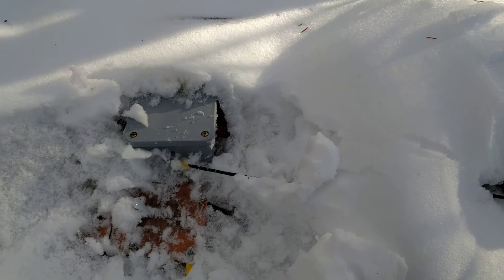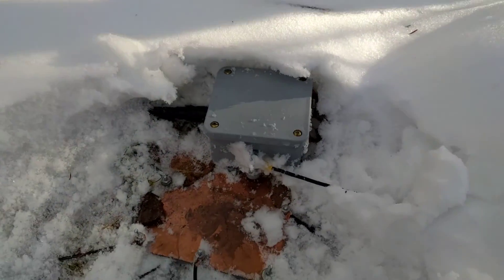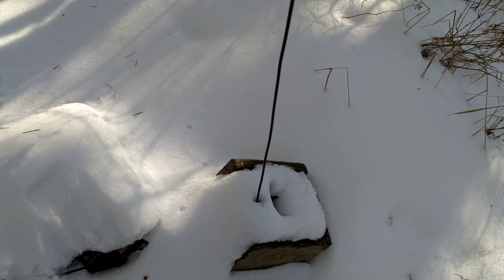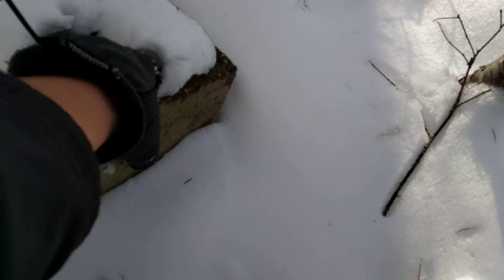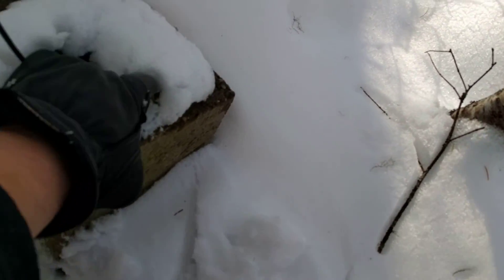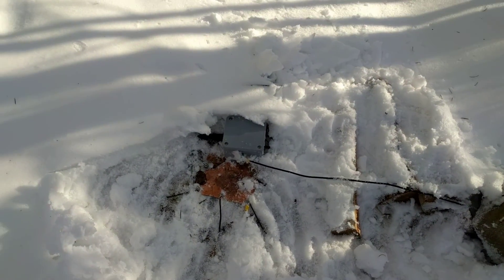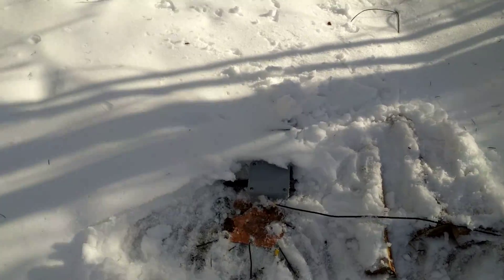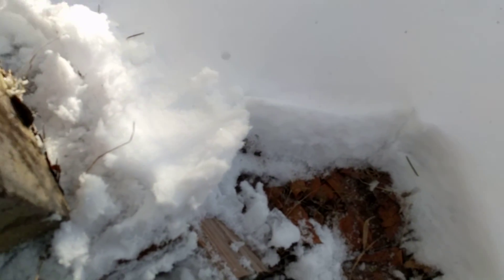160 Meter Inverted L antenna.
1000ft of 14ga AWG wire (7-strand) and some rope make one of the best performing antennas I've played with. This is made rfom 127ft of vertical wire, 6 127ft radials, and a pile of random wire, including a fence, make for a fun little antenna.